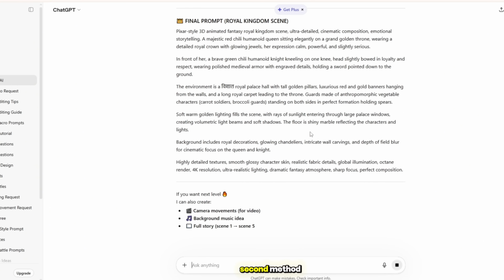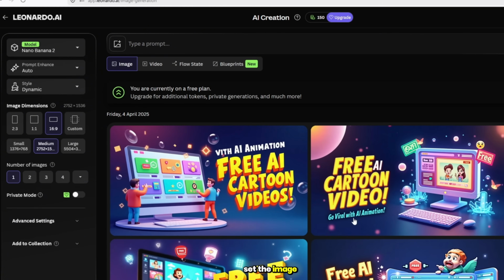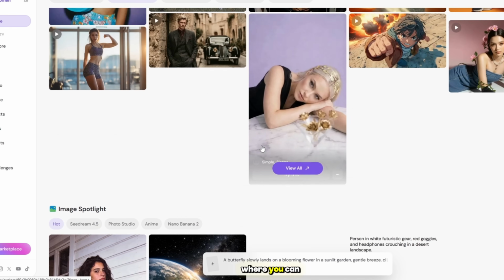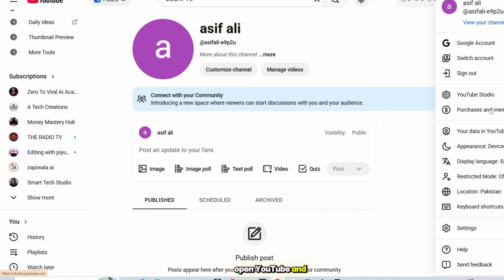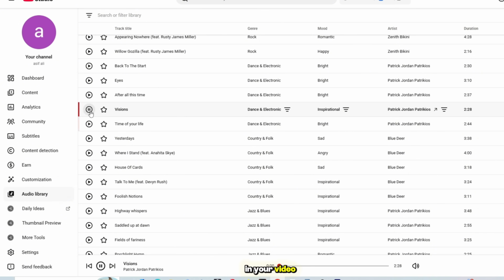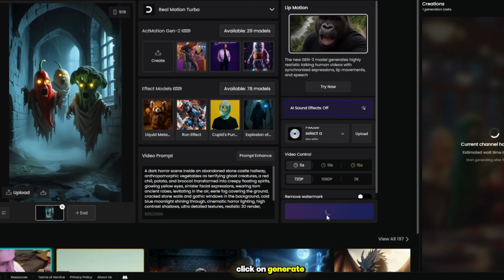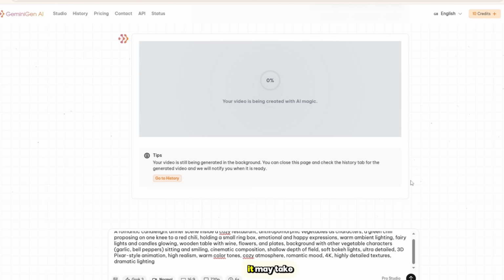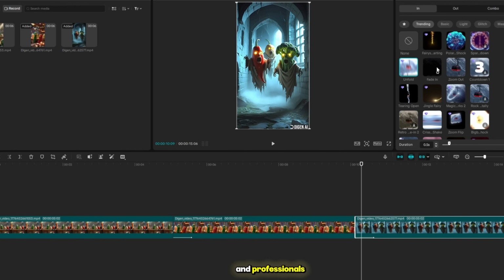How to Create AI Videos for Free (Step by Step 2026 Guide)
Important
Before we start, if you want to watch this video in your own language, just click on the Settings ⚙️ icon, then go to Audio Track.
There you will find many languages like:
Arabic 🇸🇦, French 🇫🇷, German 🇩🇪, Hindi 🇮🇳, Japanese 🇯🇵, Korean 🇰🇷, Tamil 🇮🇳, Telugu 🇮🇳, Spanish 🇪🇸, Russian 🇷🇺, and many more (20+ languages available).
Simply select your preferred language and enjoy the video.

Want to create amazing AI videos for free in 2026? In this step-by-step tutorial, I will show you how to make professional AI videos without any editing skills or expensive software.

You will learn how to use free AI tools to turn text into videos, generate animations, and create viral content for YouTube, TikTok, and Instagram.

This method is perfect for beginners, content creators, and anyone who wants to grow on social media using AI.

👉 In this video, you will learn:
✔ Best free AI video tools in 2026
✔ Text to video AI generation method
✔ How to make viral short videos

Start creating your own AI videos today and grow your channel fast!